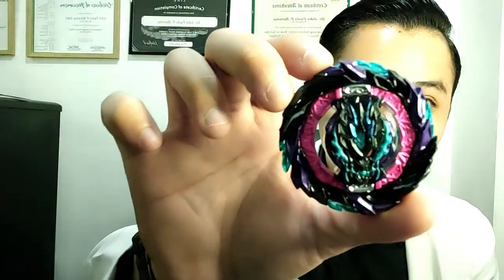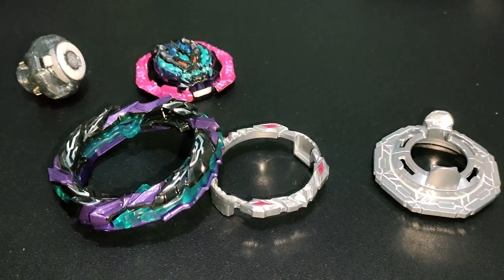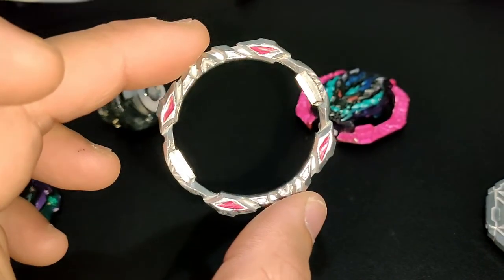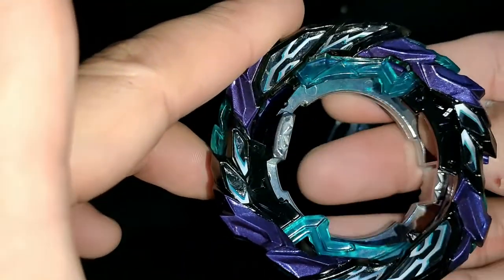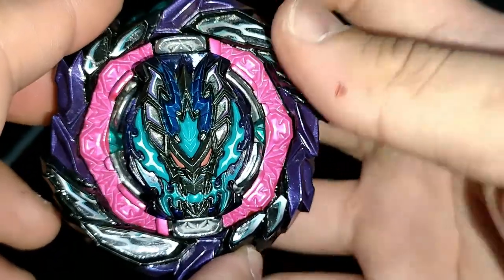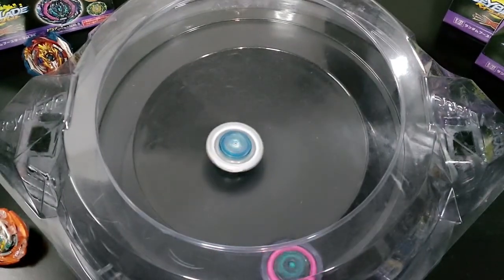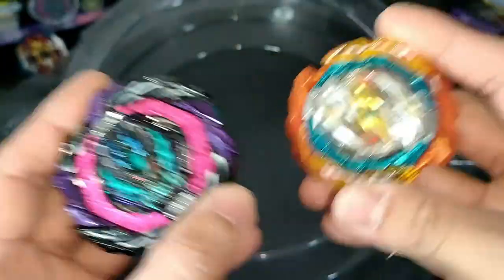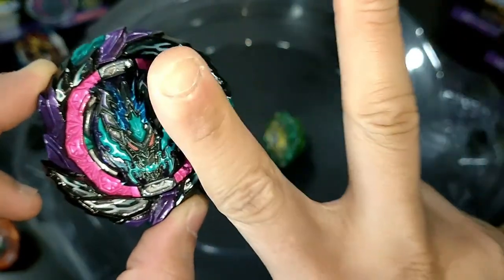RAWR! ROAR BAHAMUT UNBOXING AND TEST FIGHT | BEYBLADE BURST DB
Roar Bahamut Giga Moment 10